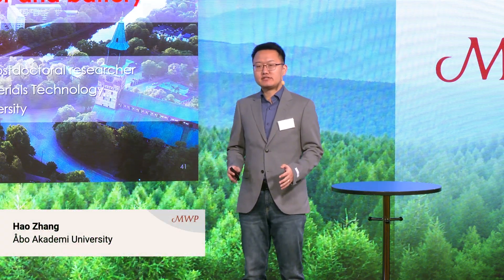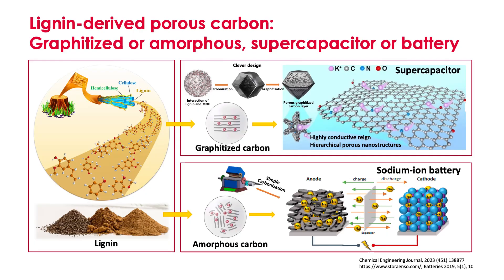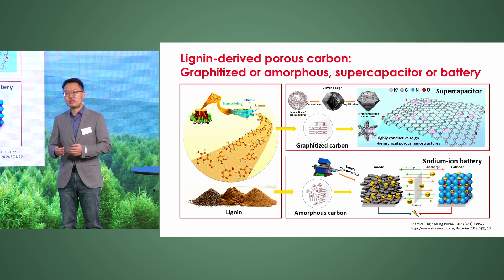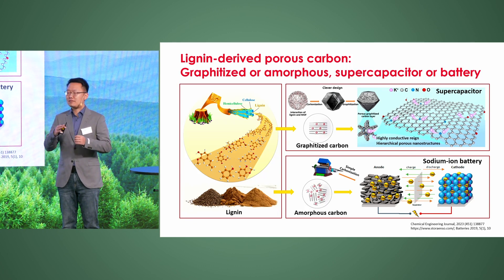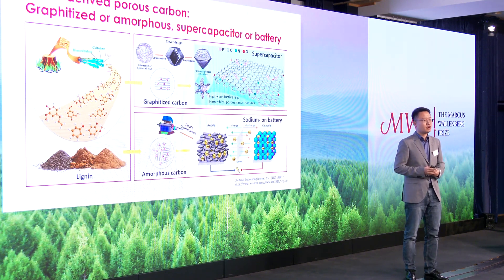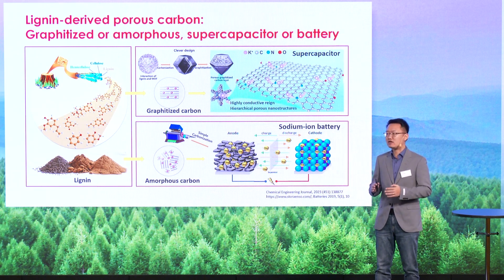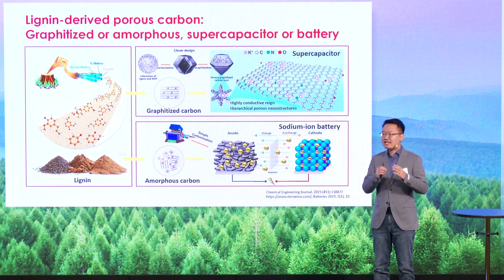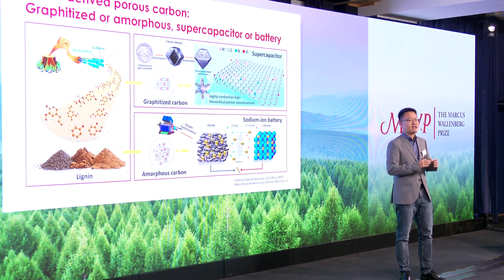MWP Young Researchers’ Program 2023 - Hao Zhang